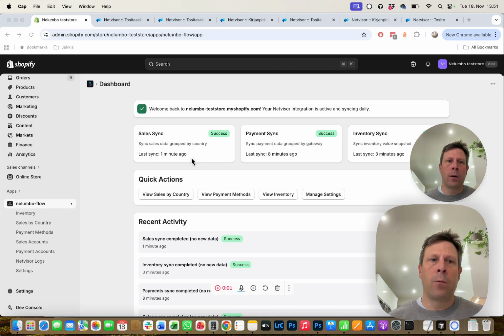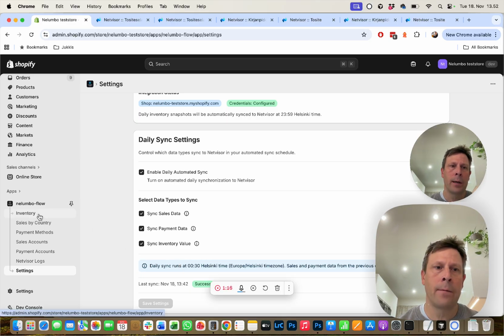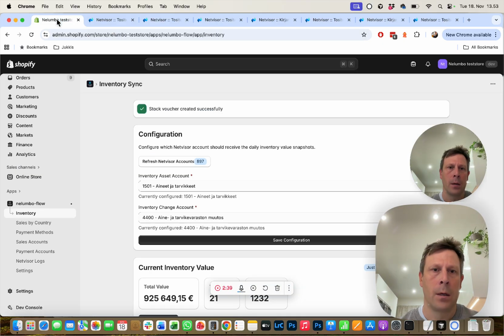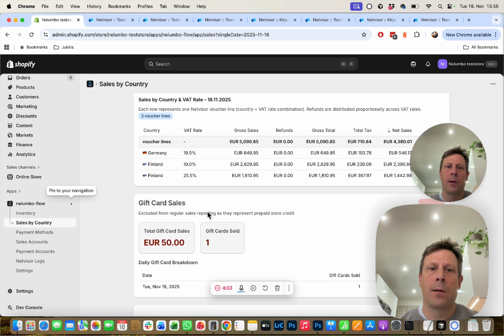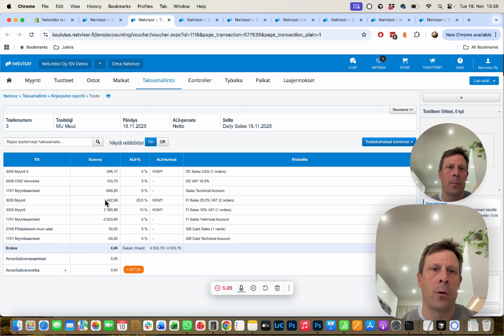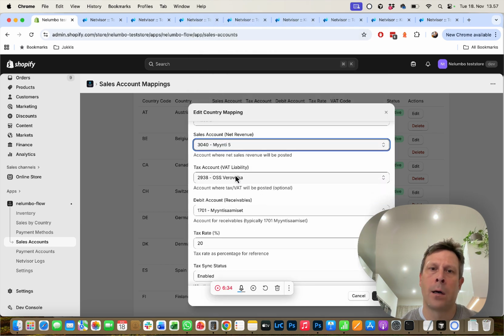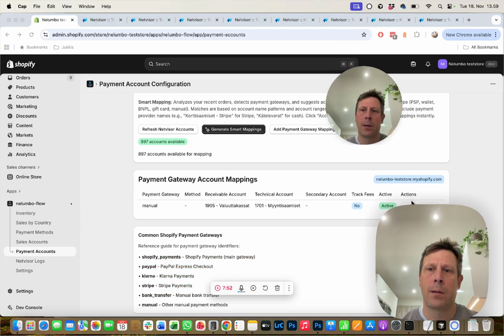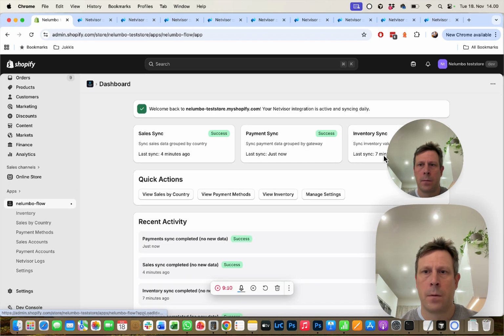NelumboFlow intro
Short introduction on how Nelumbo Flow Shopify App works.